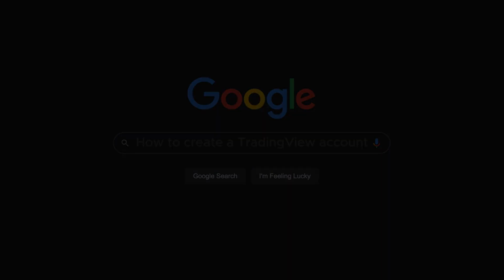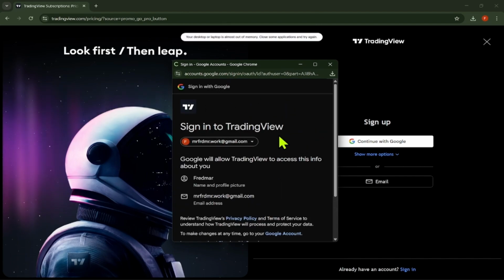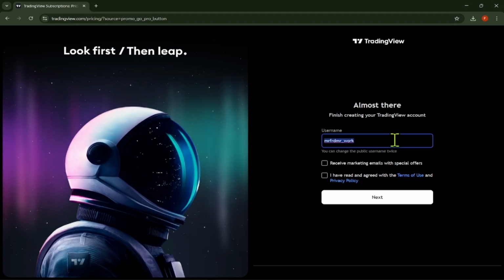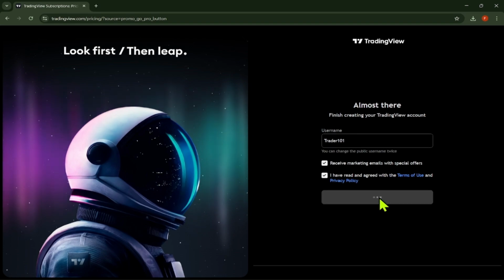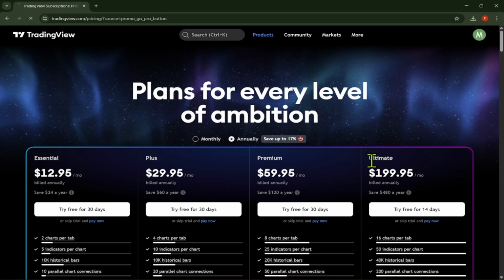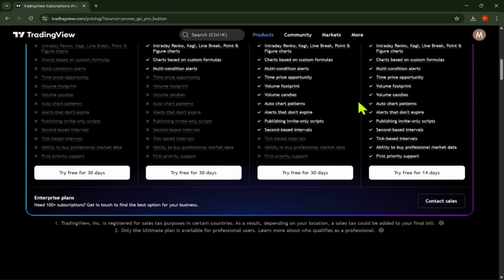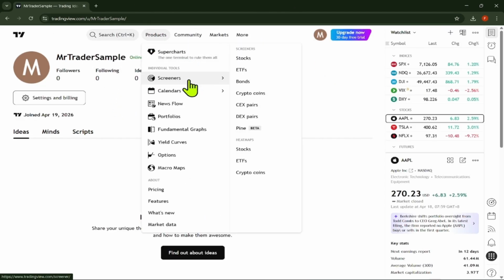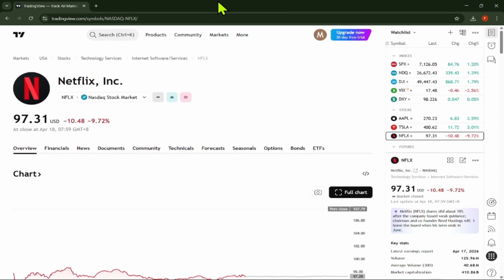How to Create a TradingView Account [2026 Full Guide]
In this video, I will show you how to create a TradingView account and set up your profile for success. You’ll learn the quickest way to register, how to navigate the free plan options, and why choosing your username is the most important step in the sign-up process.

This TradingView account tutorial will cover:
✅ Navigating to the official TradingView sign-up page safely
✅ Choosing between social media login and manual email registration
✅ Understanding the "No Credit Card Required" policy for free accounts
✅ Picking a permanent public username (and why you only get one change!)
✅ Finalizing the email verification process to activate your charts
✅ An overview of the free vs. paid plan features on the pricing page
✅ Accessing TradingView across web, desktop, and mobile platforms

By the end of this video, you will have a fully functional TradingView account ready for technical analysis and market tracking.

If you’re searching for how to create a TradingView account, TradingView sign up for beginners, TradingView free account tutorial, or how to set up TradingView for the first time, this video is for you.

💡 **Tip:** While TradingView allows you to change your username **one time** after sign-up, the original name may still be indexed in some community archives. If you plan to publish trading ideas or join the social community, pick a professional name from the very beginning to build your brand consistency.